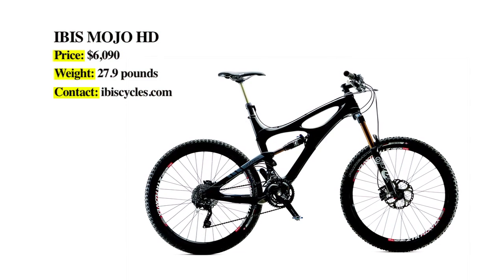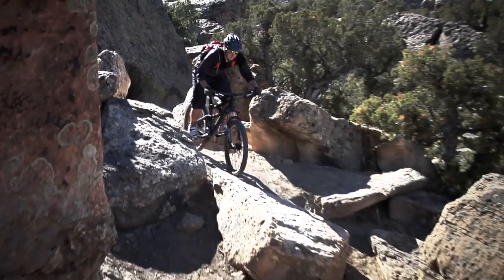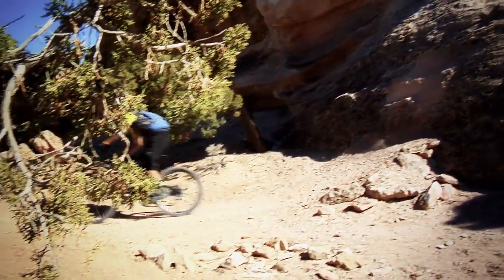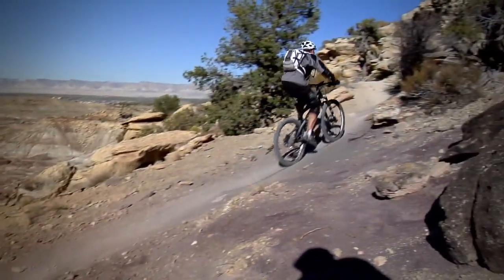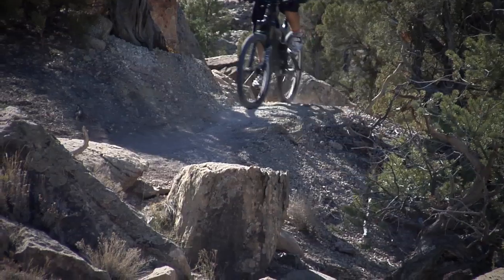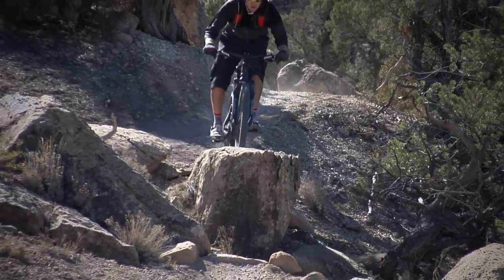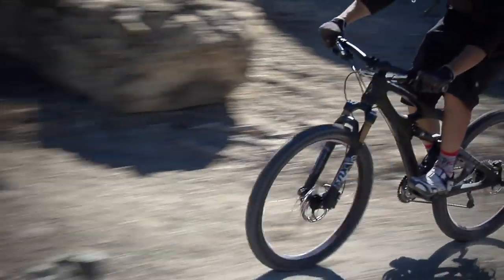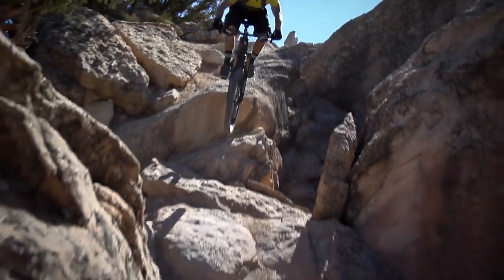Bike Magazine's 2013 Ibis Mojo HD Review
No, this is not a new-for-2013 bike (that'd be Ibis' 29er Ripley). The Mojo HD, however, is no arthritic T-Rex. The HD has received a few key upgrades since we first tested it two years ago and continues to hold its own in the light, yet brawny, all mountain category.
The Mojo HD always climbed like a goat, and the Dave Weagle-designed suspension still excels on technical ascents. As one tester put it, "With every pedal stroke it feels like the rear tire is being pulled into the ground, giving you insane traction."

Our riders, however, noted a significant change from the first generation Mojo HD. The old bike was efficient. This one is efficient and plush. Small trail chatter simply disappears beneath the bike.

Did Ibis change the shock tune on the Mojo HD since our last test? Nope, though Ibis' Scot Nicol theorizes that the improvement might boil down to the new Boost Valve-equipped Fox CTD rear shock.

Regardless, it's a change for the better. Only 6.5 pounds with shock, the carbon frame now also bears a 142×12 rear through-axle—the original model did not—and although the bike does not have ISCG mounts, which would interfere with the lower DW link, you can install Ibis' custom MRP G2 SL, single-ring-with-a-bash guide.